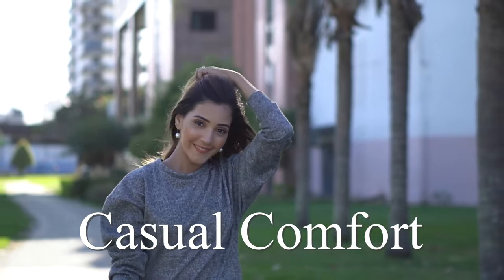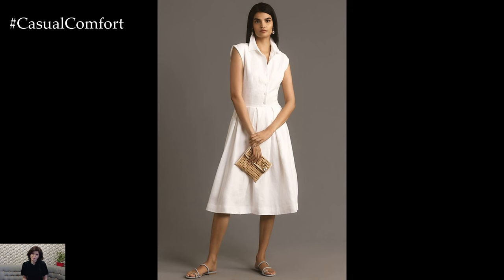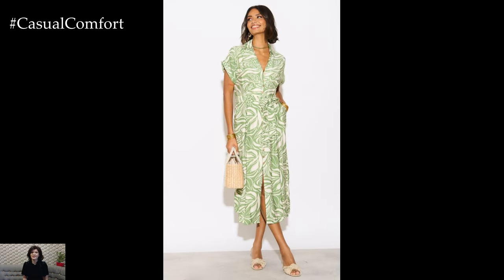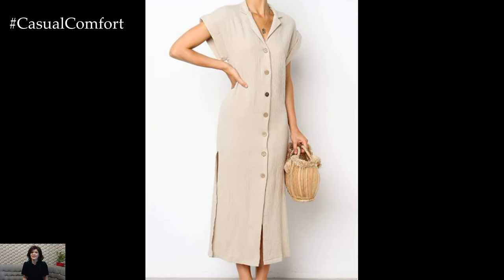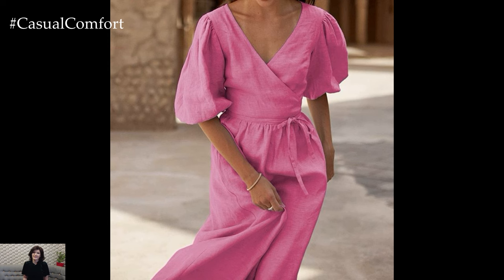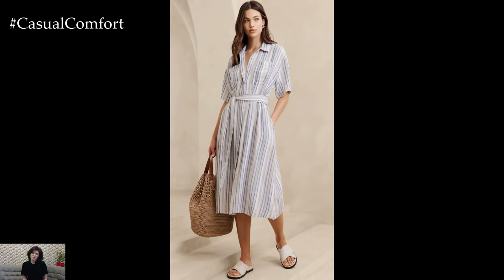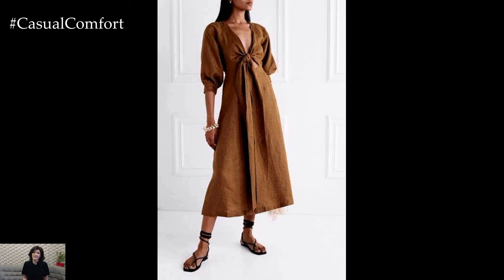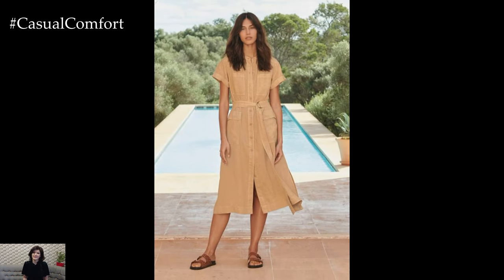Best 8 Linen Dresses for Summer & Fall | Effortless Style and Comfort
Discover the best linen dresses that will keep you stylish and comfortable throughout the summer and fall seasons. In this video, we highlight 8 must-have linen dresses that are perfect for various occasions, from casual outings to more formal events. Learn about the versatility and breathability of linen fabric, and get inspired by different styles, colors, and designs that complement any wardrobe. Whether you're looking for a chic maxi dress, a breezy midi dress, or a playful mini dress, these linen options will ensure you look effortlessly elegant and feel great. Embrace the natural beauty and timeless appeal of linen dresses for your seasonal wardrobe.
For your comfort:
Classic White Linen Dress 00:01:12
Vibrant Printed Linen Dress 00:02:06
Minimalist Linen Shift Dress 00:03:00
Boho-Inspired Linen Maxi Dress 00:04:18
Versatile Linen Wrap Dress 00:05:12
Elegant Linen Shirt Dress 00:06:06
Romantic Linen Sundress 00:06:54
Everyday Linen Dress 00:07:48